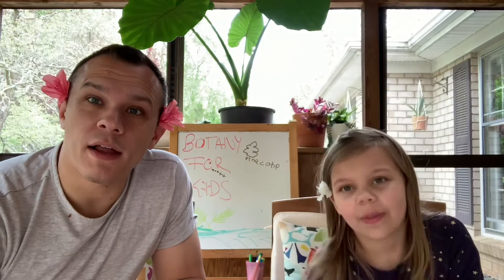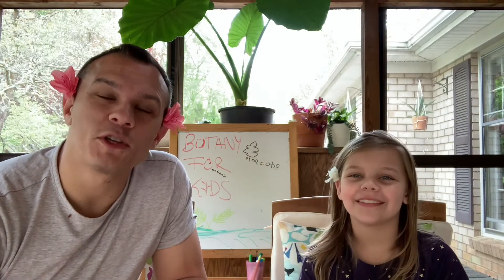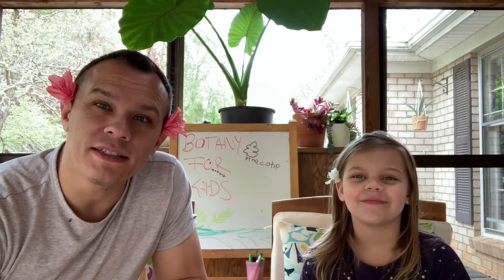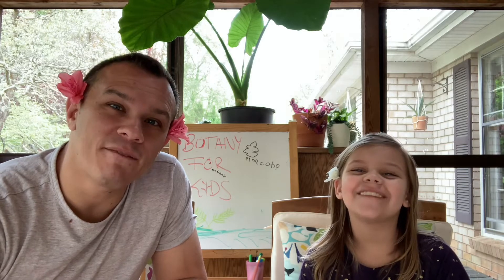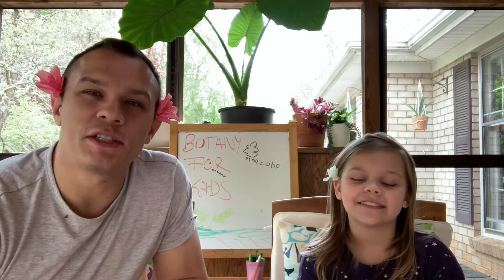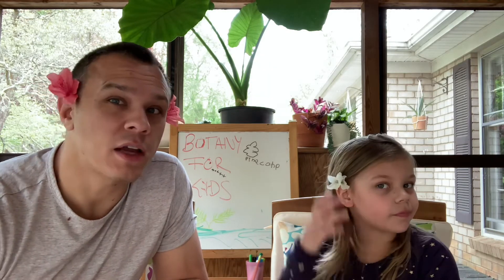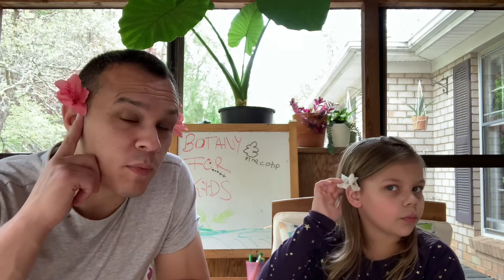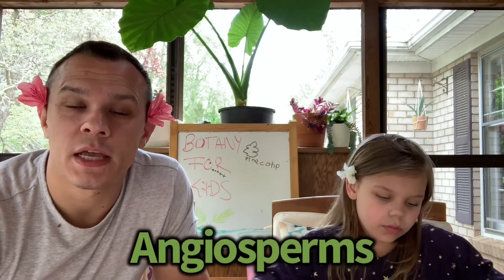Botany For Kids - [Episode 5] Angiosperms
Angiosperms are plants that make flowers and fruit. Flowers can have male (boy) or female (girl) parts or both. So, plants can have boy flowers, girl flowers, or both. The female parts of the flower are called pistils or carpels. The male parts are called stamens. Fruits form when flowers are pollinated. Fruits can be fleshy or dry.